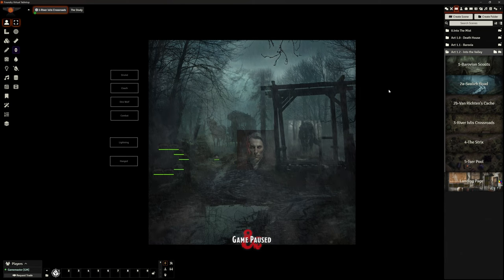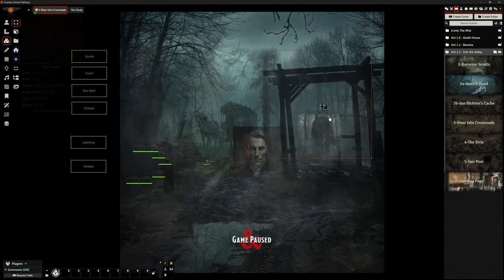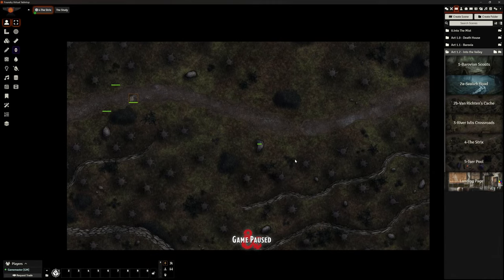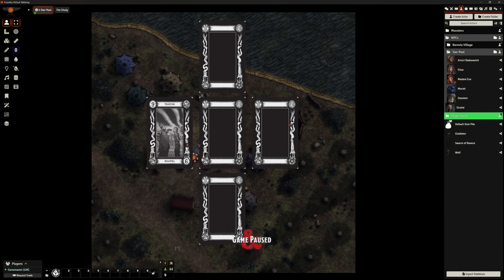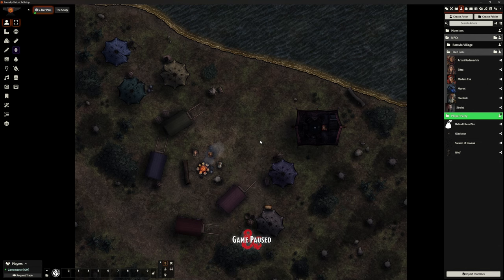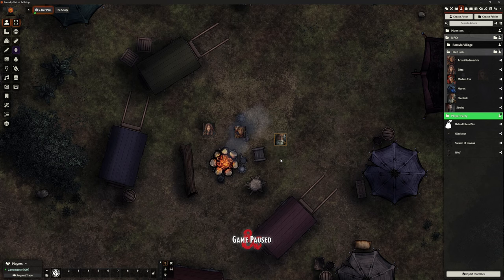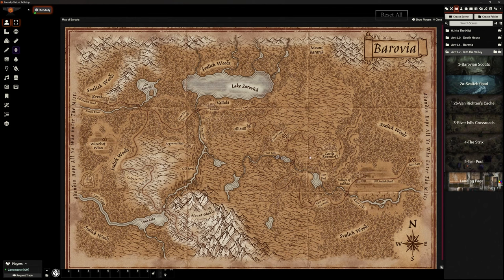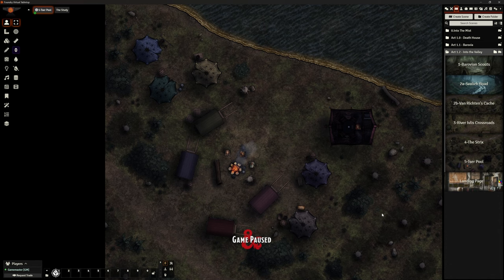Foundry VTT - V12 - Curse of Strahd: Tarokka Reading